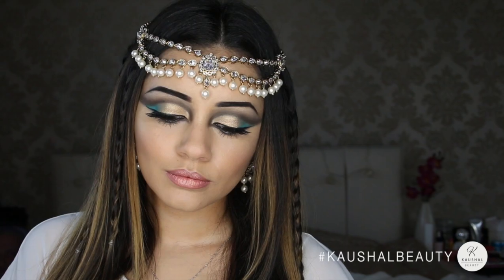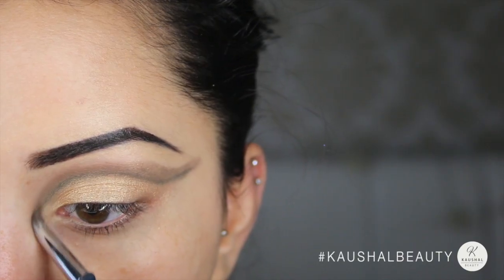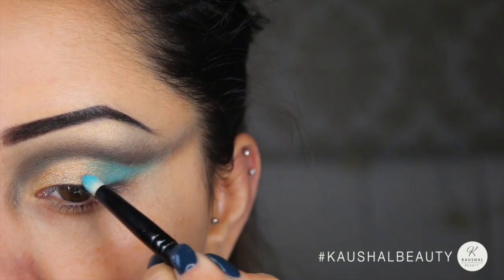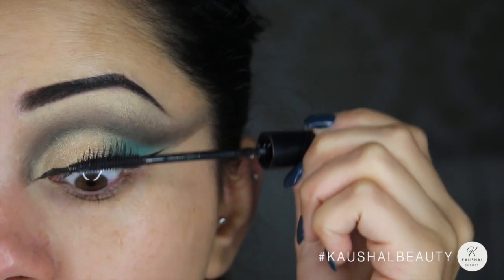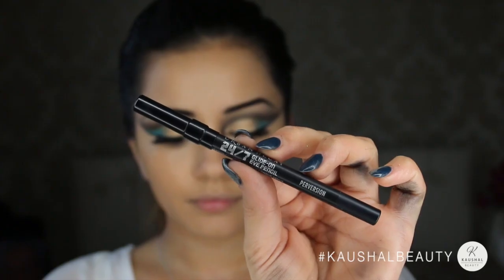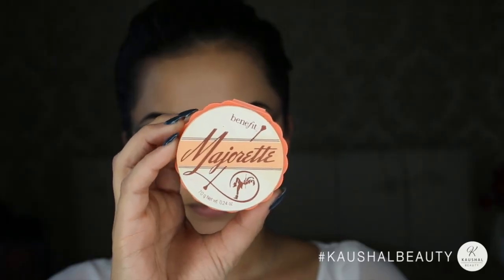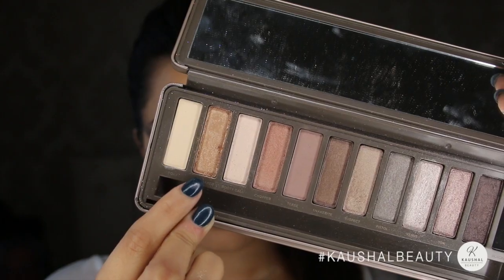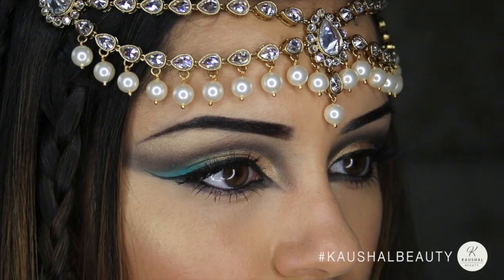Tutorial | Cleopatra Inspired Makeup + Hair | Kaushal Beauty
Hi my angels! So to start the Halloween series of tutorials off I thought I'd go for Cleopatra inspired makeup and hair. I have this fascination with Egypt and the history too. This is personally something that I would wear, nothing gruesome or anything but something quite wearable.

If you're stuck on outfits or what to dress up as for Halloween this year, or even a fancy dress party you may have, then this is perfect!! All you need is makeup and hair like this, a white dress and lots of gold jewellery :) I really hope this helps. Love you all loads xx

PRODUCTS USED
Too Faced Shadow Insurance in Lemon Drop
Half Baked Eyeshadow by Urban Decay
Feline Kohl Pencil by MAC
Urban Decay Naked Basics 2 Palette
Jewel Blue eyeshadow by MAC
Albatross by NARS
L'Oreal So Couture Liquid Liner
L'Oreal Telescopic Mascara
Urban Decay Lashes in Lure
MAC Face & Body in C5
NARS Sheer Glow Foundation in Santa Fe
MAC Pro Longwear concealer in NC25
Ben Bye Banana Powder
Delicious eyeshadow by Makeup Revolution
Majorette Blusher by Benefit
Glo & Ray lipstick in Freeze
Costa Chic by MAC

HEAD PIECE & EARRINGS: it's a necklace which I used as a head piece and matching earrings from Rituals Jewellery in Leicester, UK.

What I'm wearing:
Top: H&M